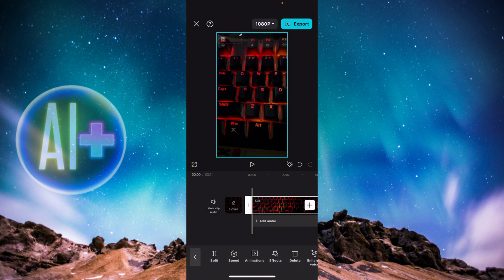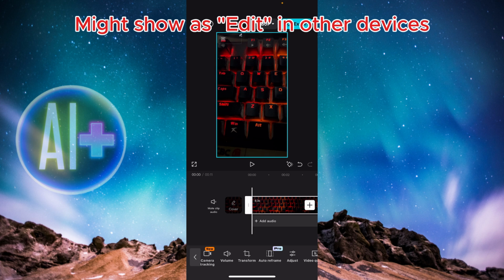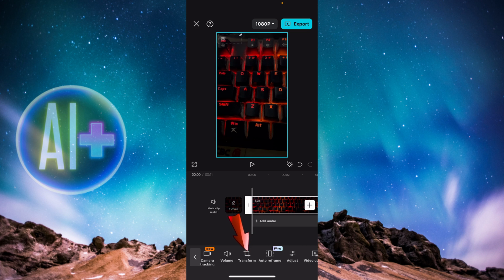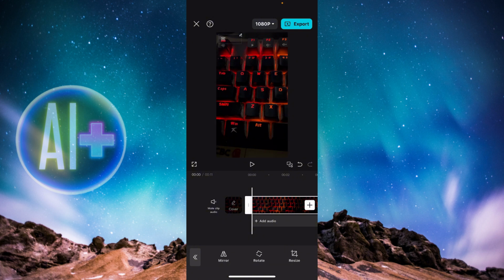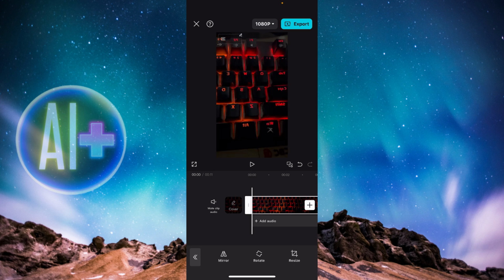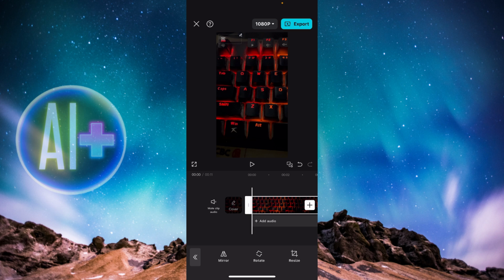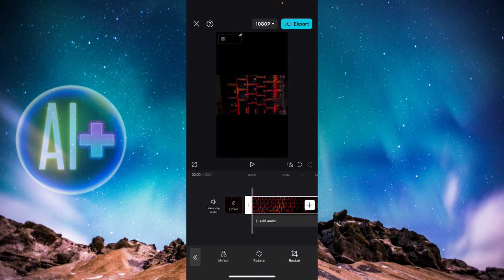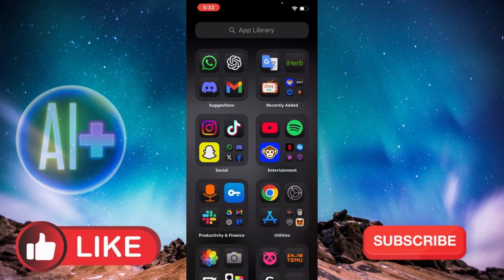How to Flip & Rotate a Video in CapCut iPhone & Android (2025) | Easy Guide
Looking for a guide on how to flip & rotate a video in CapCut iPhone & Android? In this video, we'll guide you on how to rotate things in CapCut.